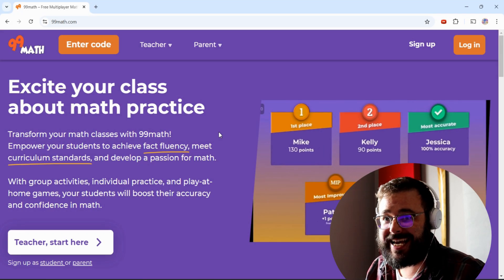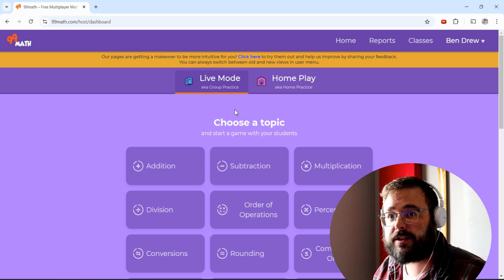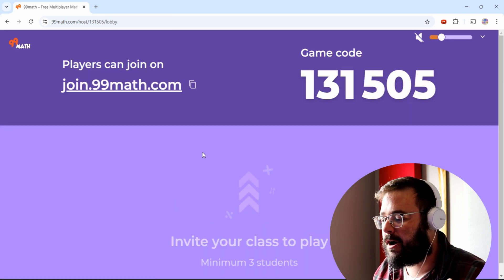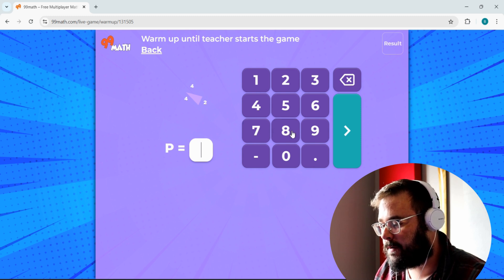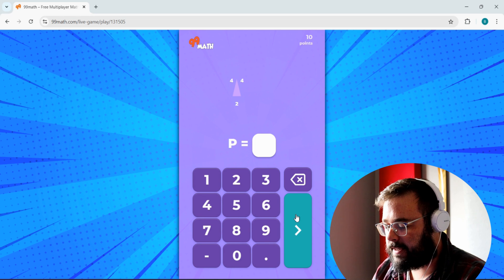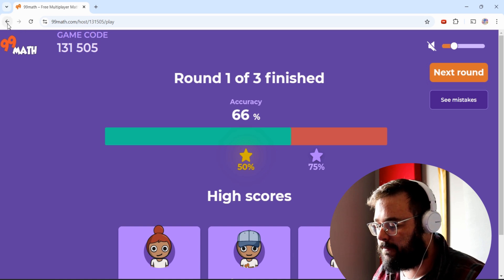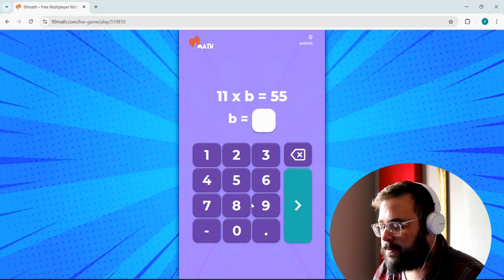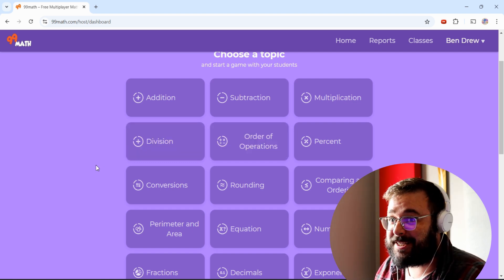Frighteningly Fun Math Games with 99math – Don’t Be Afraid to Try!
In this Tech Tip, we explore how 99math can transform math practice in your classroom. Learn how this interactive, gamified platform engages students with real-time math battles, making math both fun and effective. We’ll walk you through how easy it is to set up, play, and track student progress, giving teachers a powerful tool to boost math skills while keeping students motivated. Discover why teachers are turning to 99math for an exciting and dynamic math learning experience!